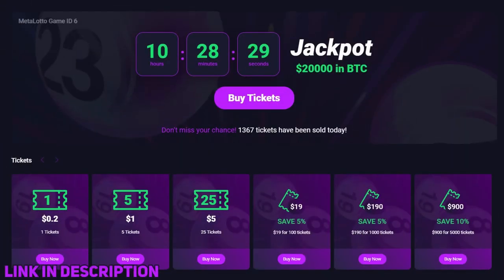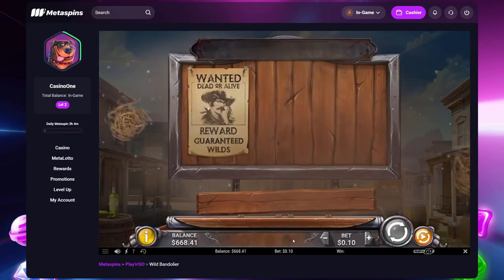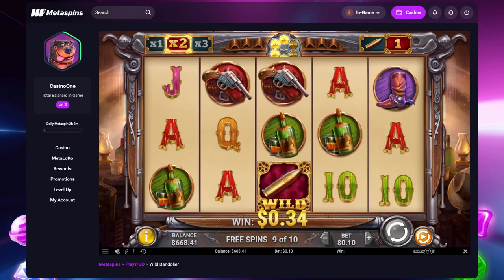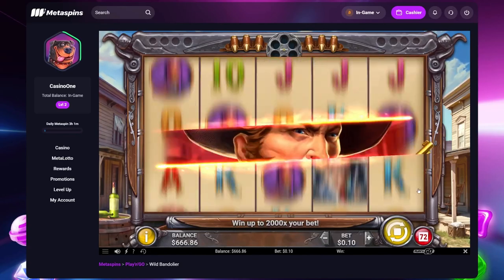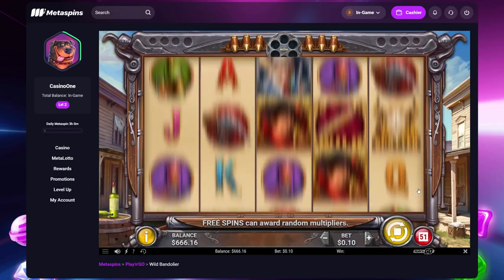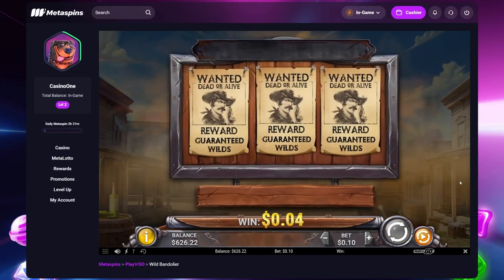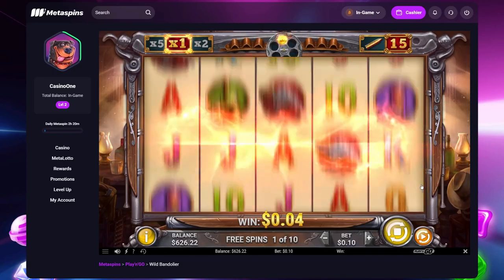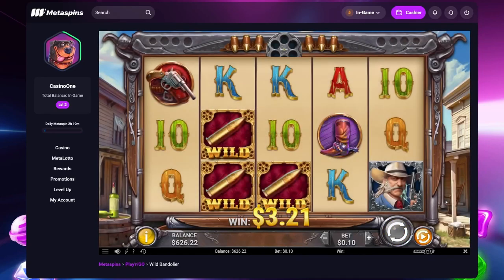Metaspins Casino - Trying out Wild Bandolier (Play n GO)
🔥 100% up to 1 BTC deposit bonus with x25 wager
18+, Terms & Conditions apply, new customers only bonus, gamble responsibly!